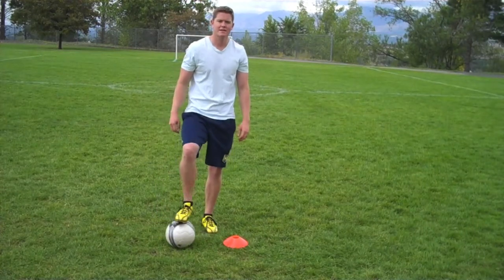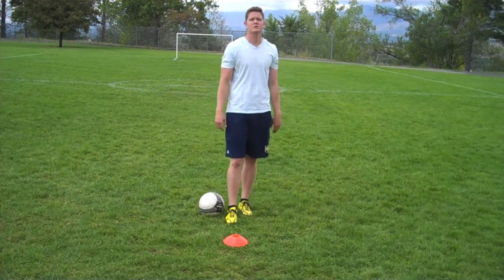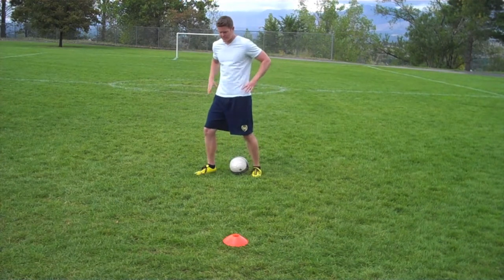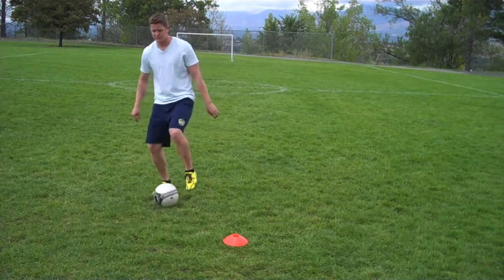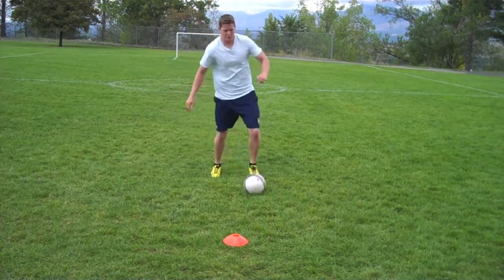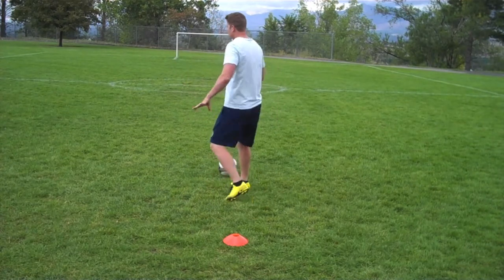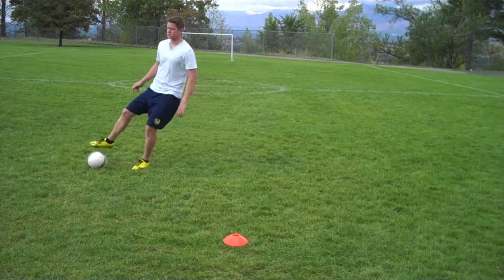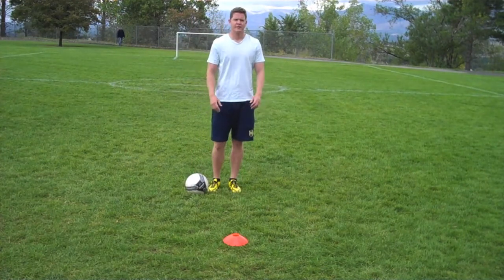Soccer Moves - Inside Step Over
This is a video to show a common soccer move called the step over.  The goal is to end up going the same direction as the foot that you use for this step over.  This is the inside step over.